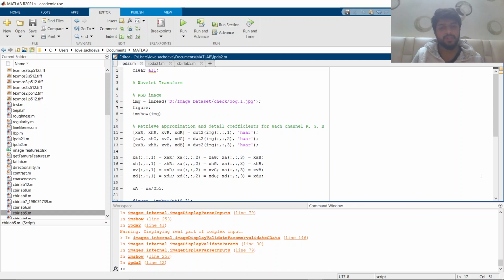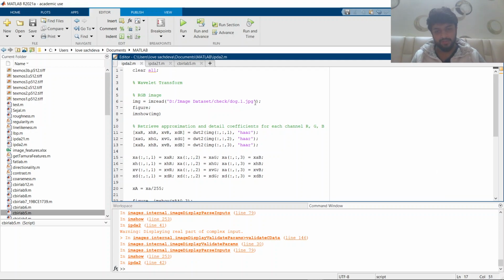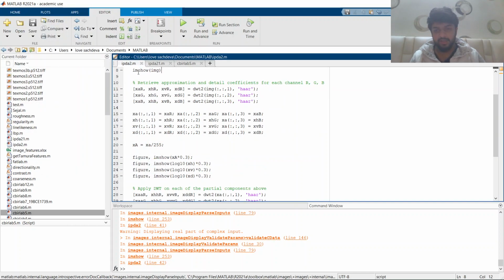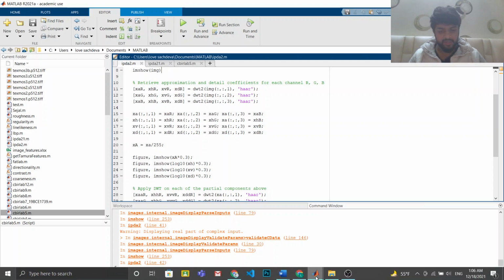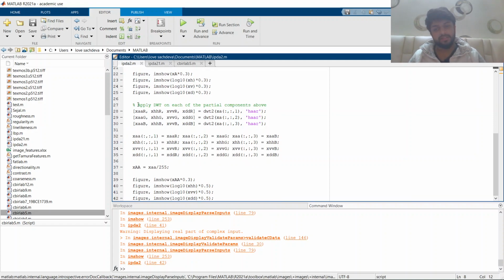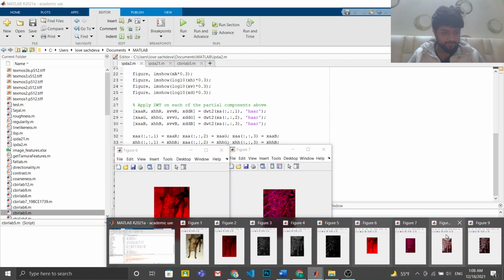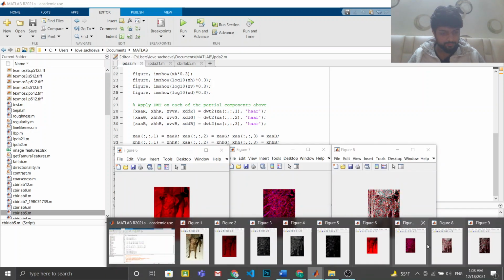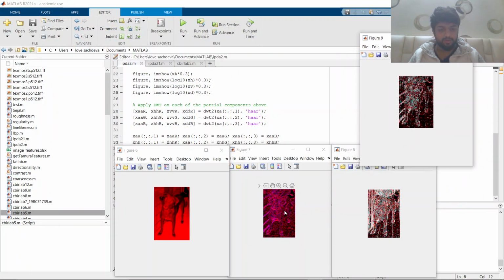Discrete Wavelet Transform with code [ Matlab ]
This Video contains a brief introduction about Discrete Wavelet Transformation with a sample code to understand the concepts better.

The link to that code is...